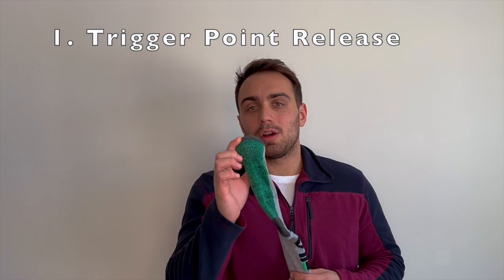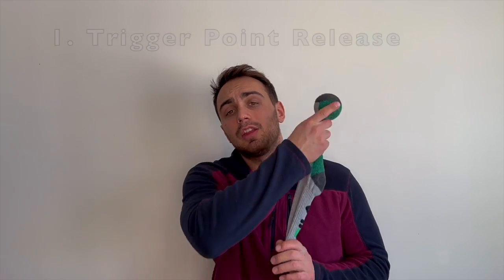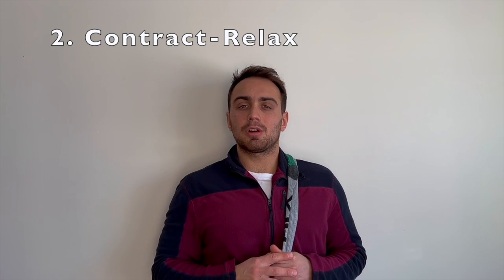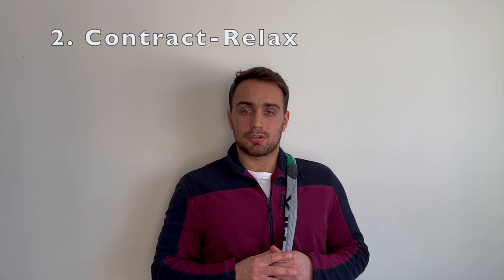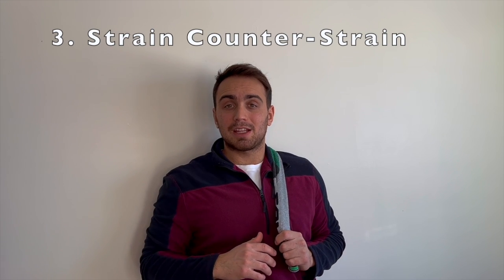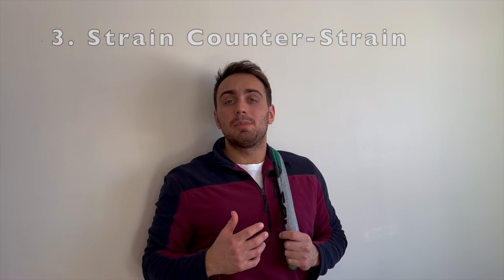Muscle Knots? Best Way to Treat At Home With a Sock and a Tennis Ball!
Relieve muscle knots fast and even self-massage yourself with this technique. These techniques feel really good and help to relieve my muscle knots quickly.